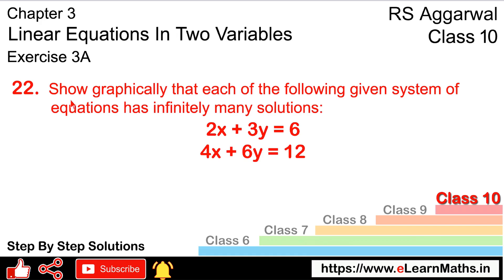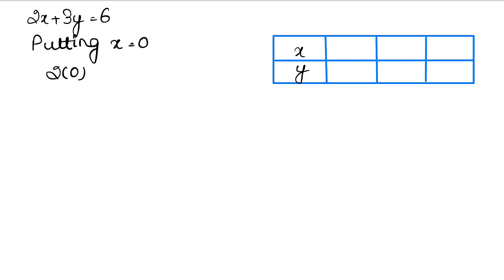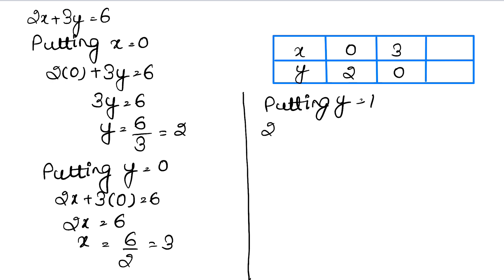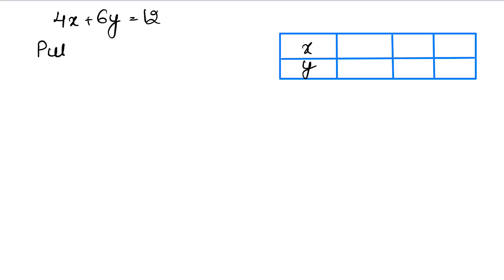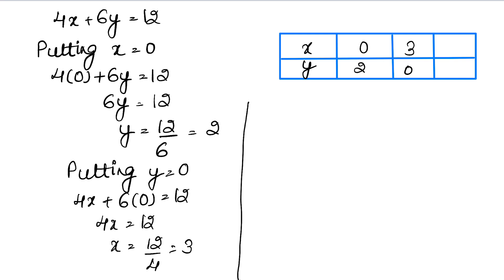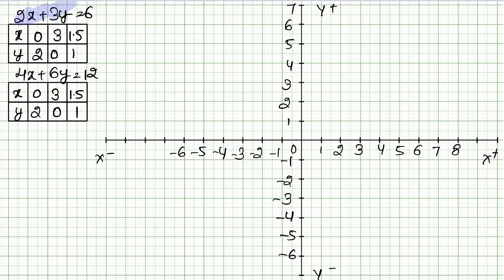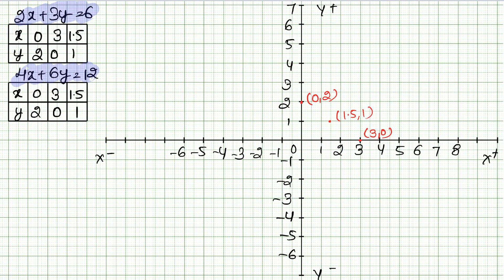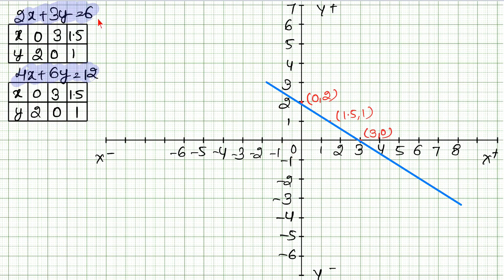Linear equation in two variables | Class 10 Exercise 3A Question 22 | RS Aggarwal | Learn Maths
Class - 10
Chapter - 3 - Linear equation in two variables
Exercise - 3A
Question - 22

Regards,
Garima Agarwal